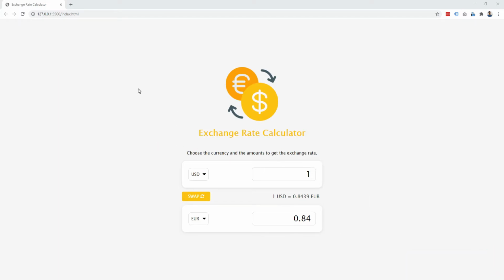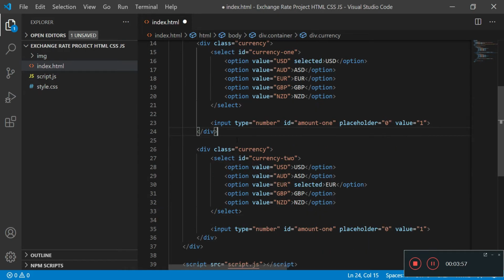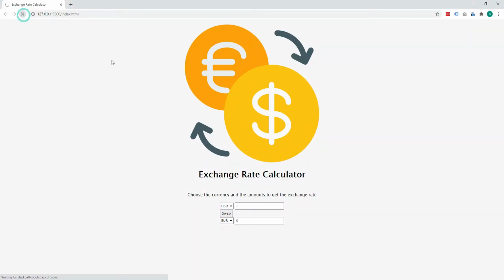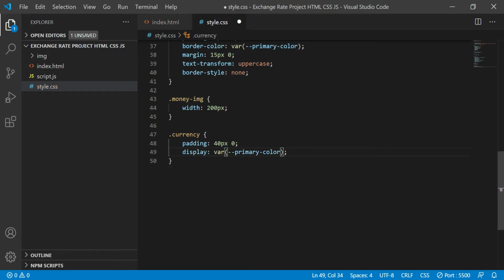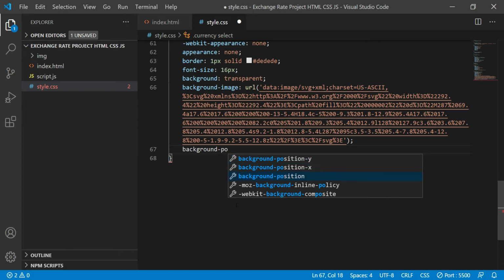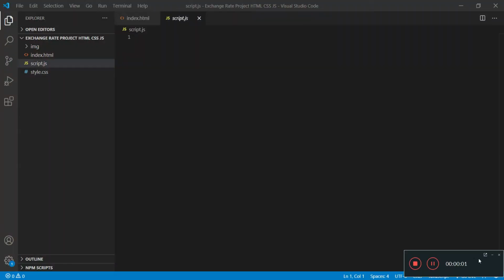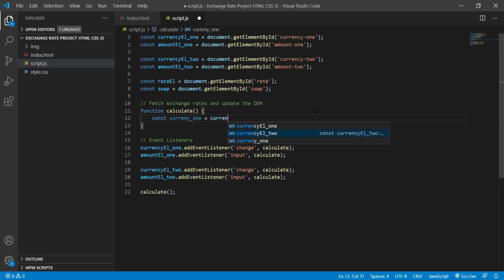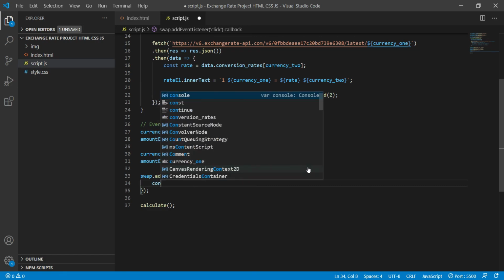Build an Exchange Rate Calculator App | HTML5 CSS3 & JavaScript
Hi everyone, In this video you will learn how to make a basic web app using HTML5, CSS3 and JavaScript. We will use modern techniques of web development to build an Exchange Rate Calculator Web App.

In this video JavaScript Fetch API will be used to get the data from third party API. Please Signup for the API using the link below to properly follow along the tutorial.